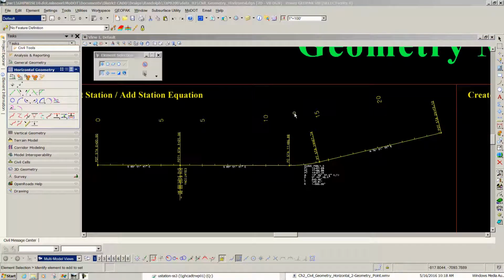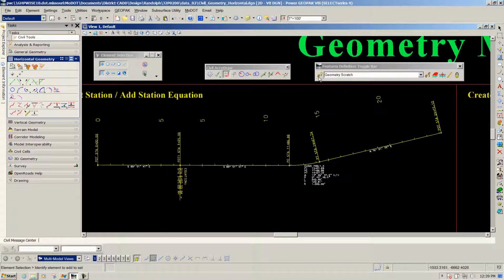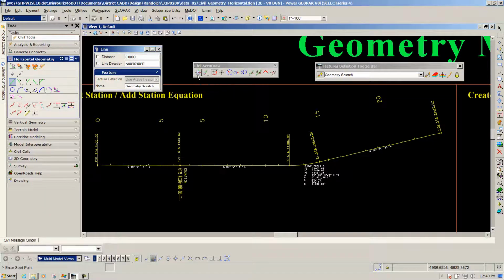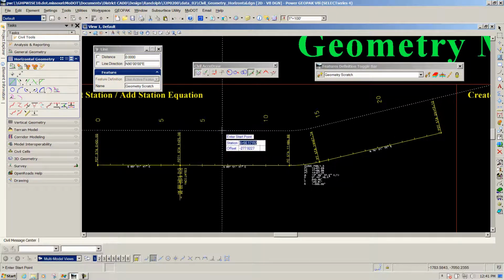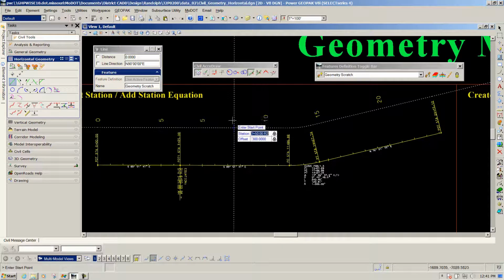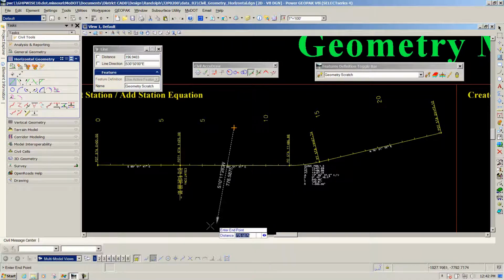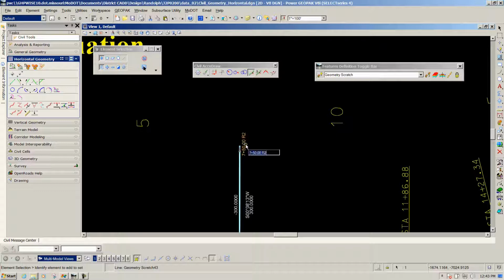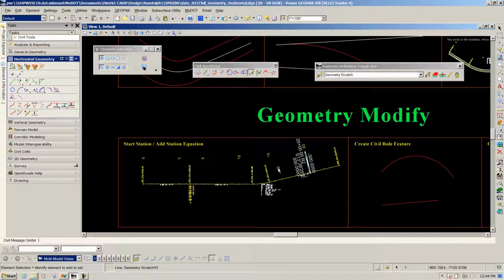Road1 SS4 2.8 Civil Geometry Horizontal Civil AccuDraw